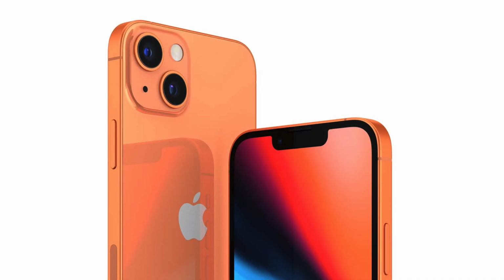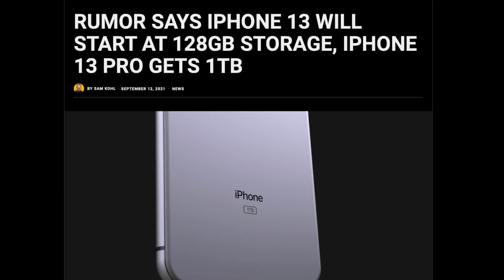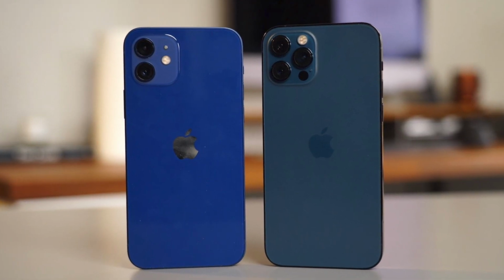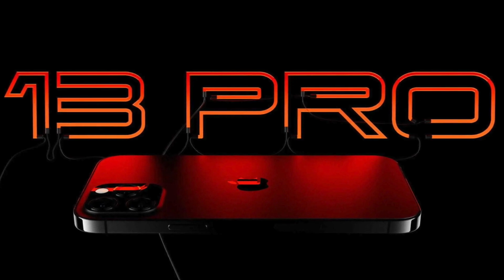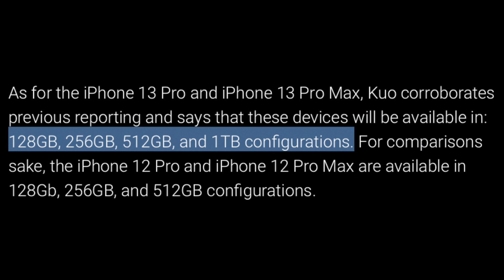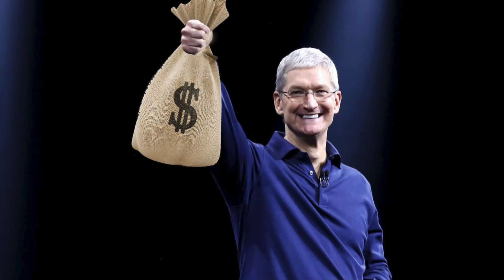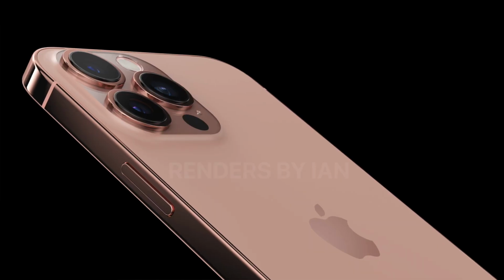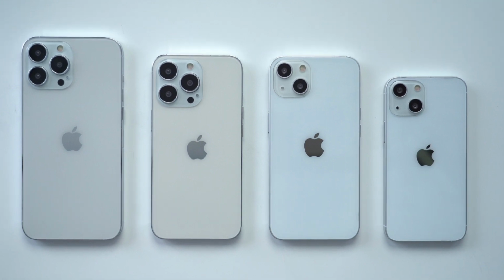LAST-MINUTE iPhone 13 Leaks - GOOD NEWS!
Time-stamps:
Intro 00:00
Source 00:32
128GB Base Storage On Regular iPhone 13 Models 00:38
Why Apple's Bringing This Change 00:56
I'm Elated About This (lol) 01:48
1TB Storage Tier Coming To Pro Models 01:59
Why I'm Surprised Apple's Retaining All The Existing Storage Tiers On The Pro Models 02:21
Tim's Thankfully Not Being Evil This Year 03:05
Estimated Pricing For 1TB Models 03:19
Outro 03:25